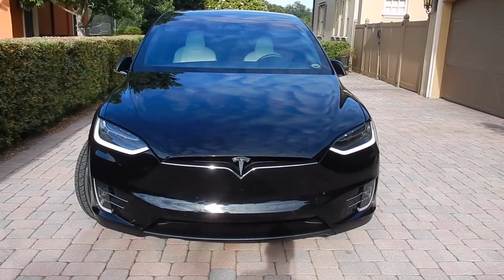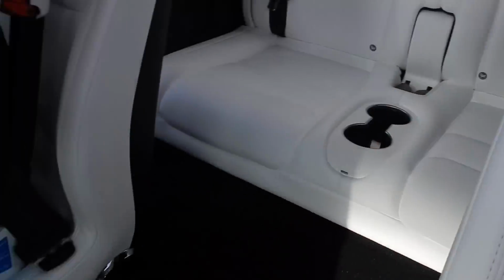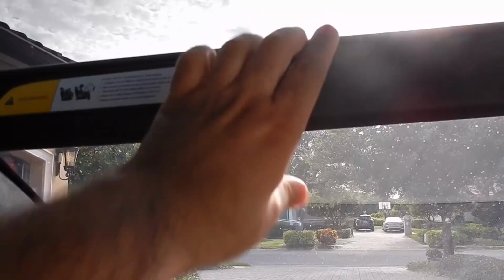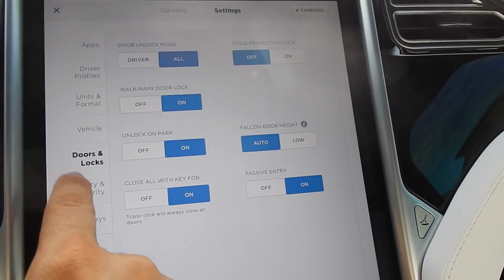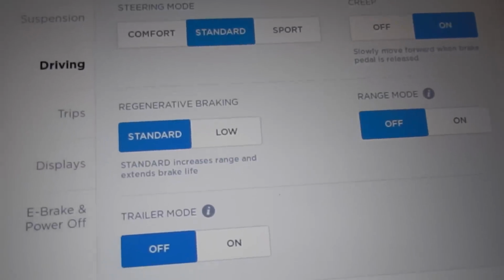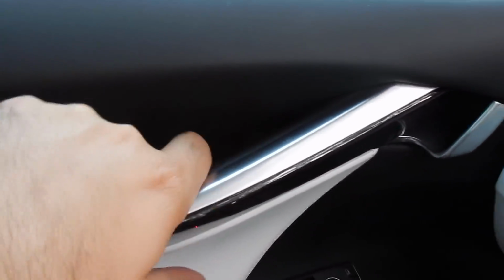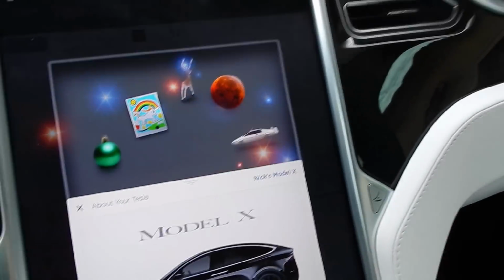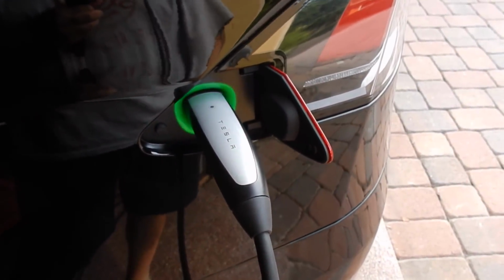First Time Tesla Model X Owner Thoughts After 3 Months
2018 Tesla Model X 75D (With Baby Car Seat) Thoughts After 3 Months
-wIth Info on Baby Car Seat & Baby Stroller

Rear Storage

Front Storage Drawer

Key Fob Case